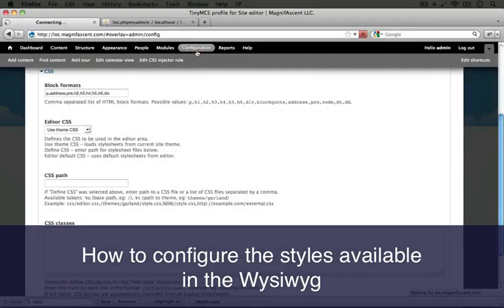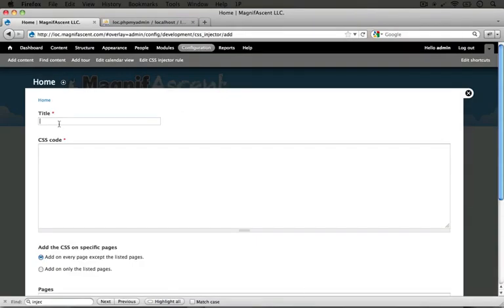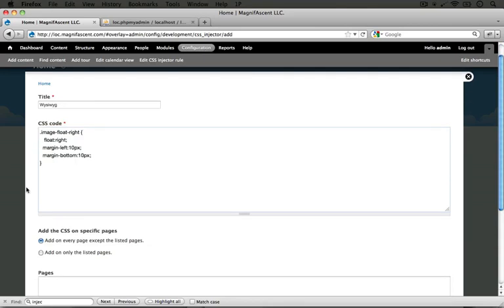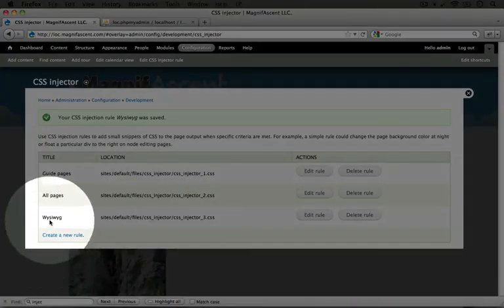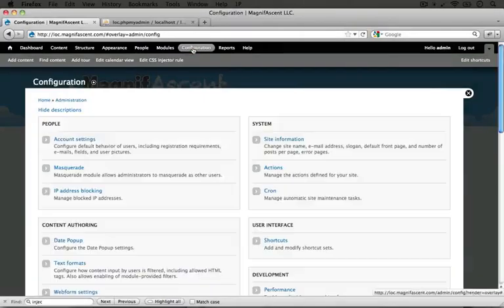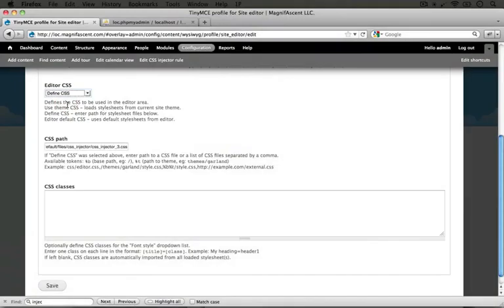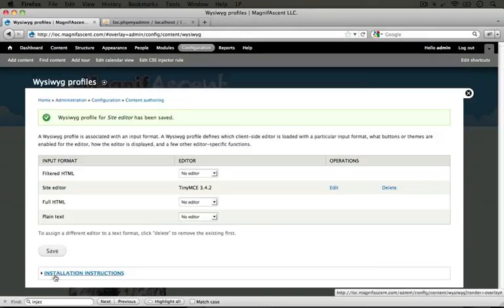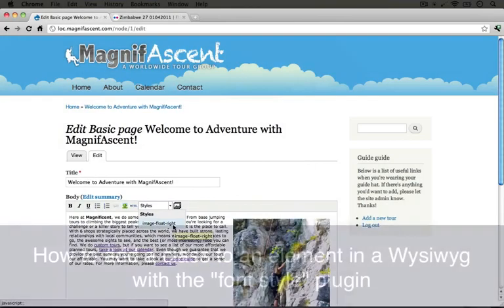How to configure the style available in the wysiwyg